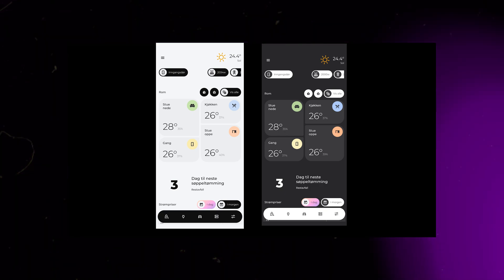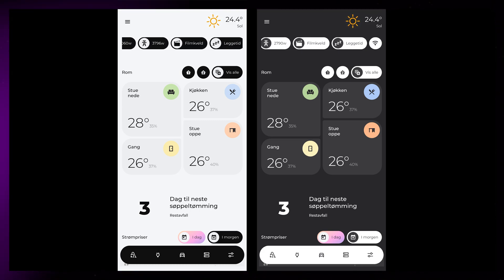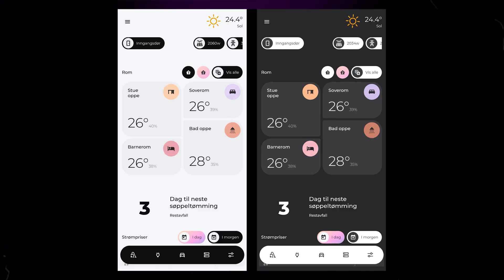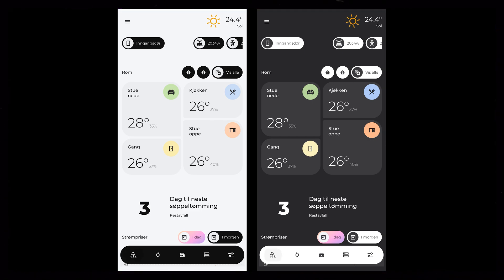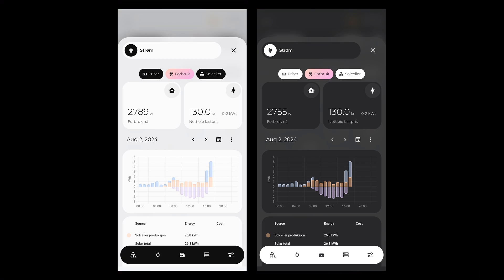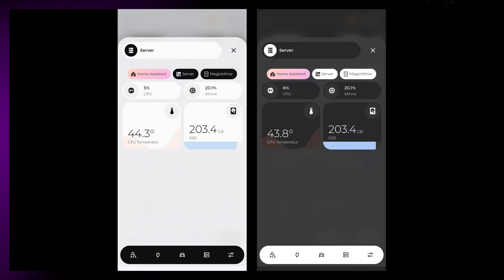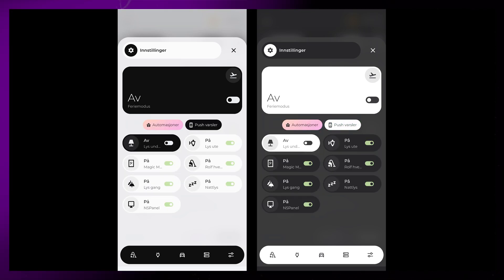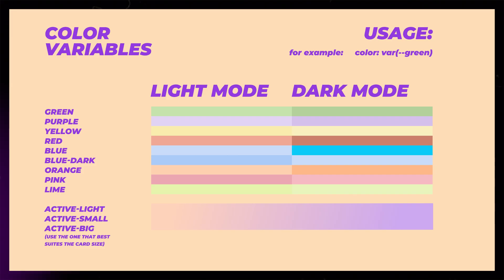My full Home Assistant mobile dashboard (with code and custom theme)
In this video I'll finally show you my full mobile dashboard. I'm still working on this dashboard and it's probably never gonna be finished. But I think it's now in a state that its good enough and complete enough to show off.

I forgot to mention in the video that my dashboard is in Norwegian. Hopefully you don't mind and can still follow along.

This time, you'll be able to get the full code and my custom theme for free on Gumroad:
(Just put $0 if you want it for free)

Thanks so much for the support and all the nice comments. Sorry I've been away for ages, I should now be back to my regular schedule